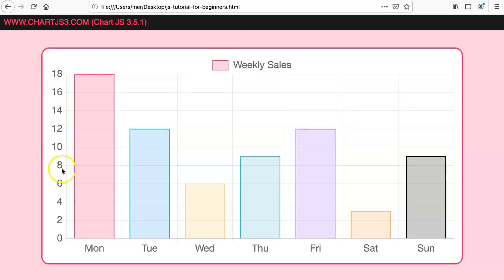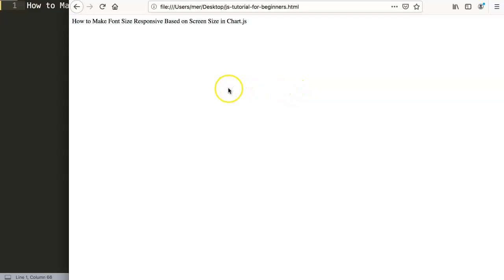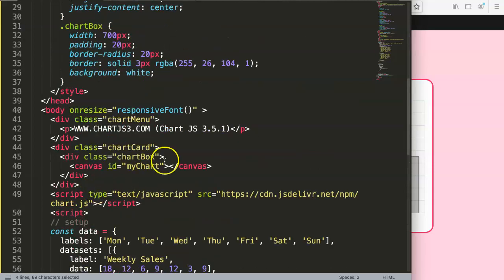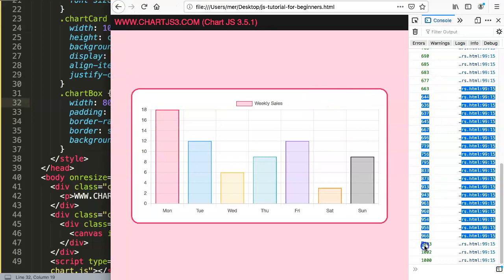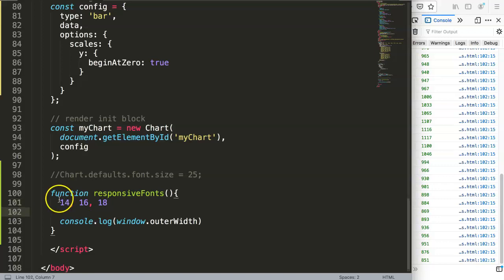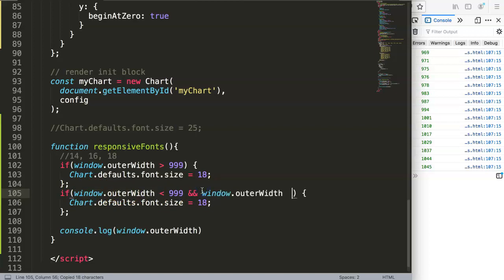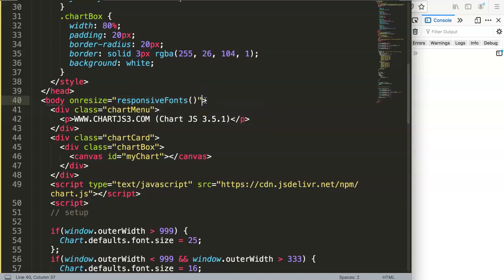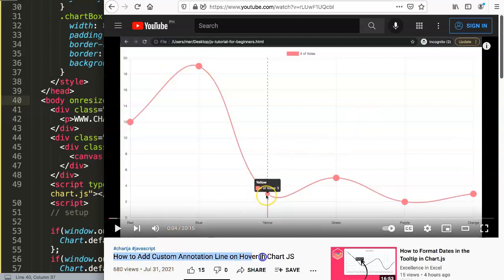How to Make Font Size Responsive Based on Screen Size in Chart.js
In this video we will explore how to make font size responsive based on the screen size in Chart.js. Making the font size responsive requires and specific work around but it is luckily easy to do once you know how. However to do this we need to trigger specifically the body tag.

As we need to measure the screensize which is based on the body tag. Any other option is not really possible as of now. However Chart.js does nicely resize and refresh the size once the chart changes shape. We can use this to our advantage. Thankfully Javascript has a nice build in option which we can use.

This is part of the Chartjs Viewers Question series. Where we answer viewer questions. This question was asked by one of our viewers. A special thank you to Beatriz Santos for asking this question

▬ Materials/References  ▬▬▬▬▬▬▬▬▬▬

Chart JS Dashboard Series:
👍 Most Liked Video Series:

▬ About Us  ▬▬▬▬▬▬▬▬▬▬▬▬